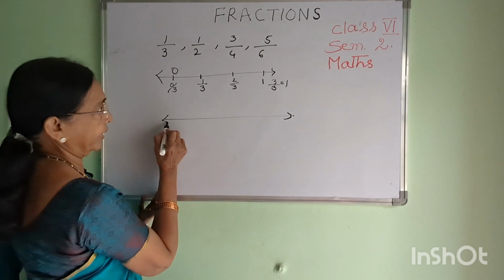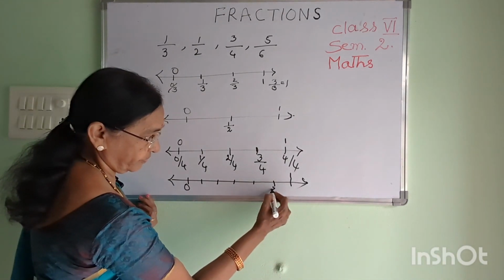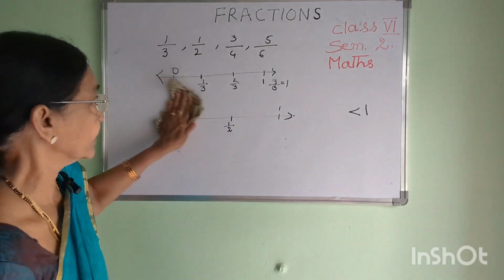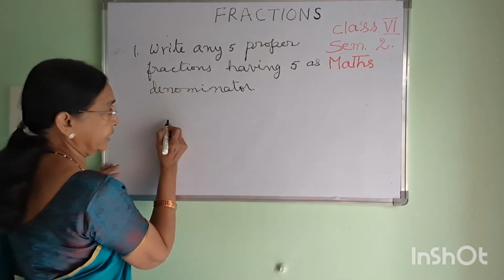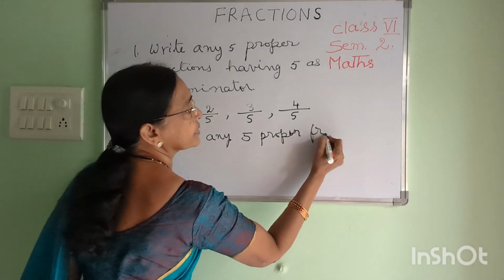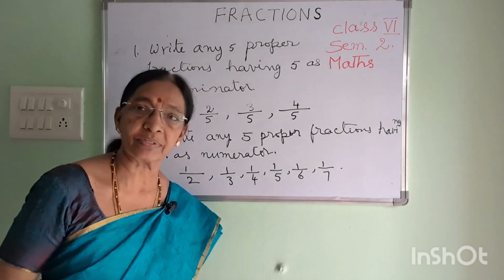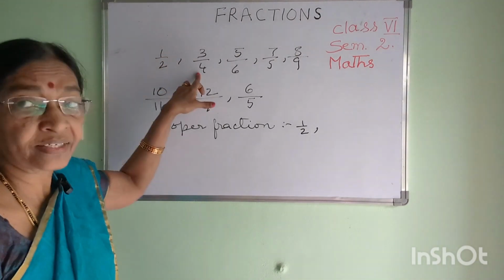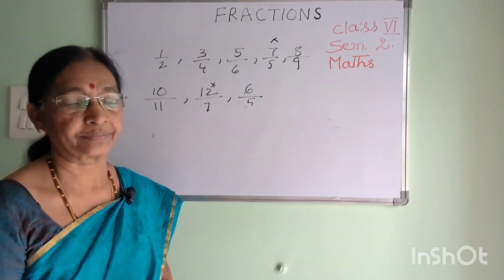10 January 2024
VI class mathematics
semister 2
fractions